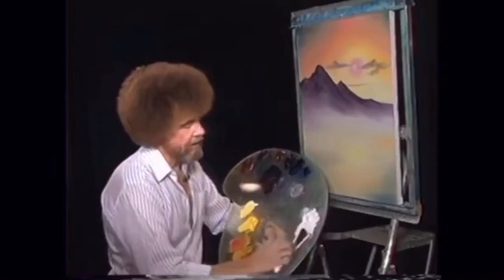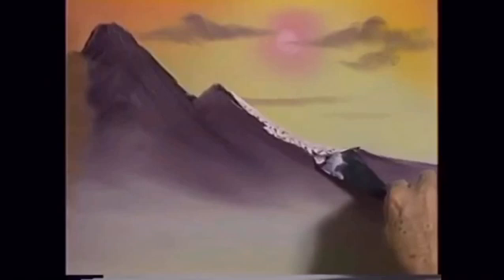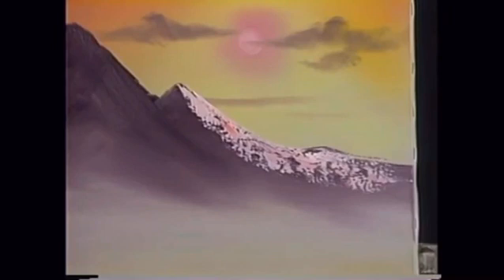The Power of Bob Ross